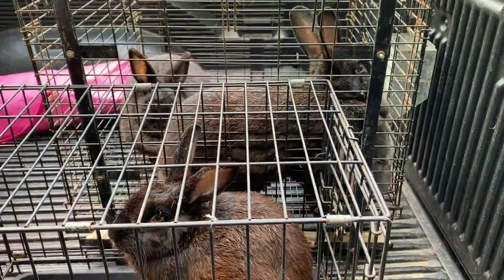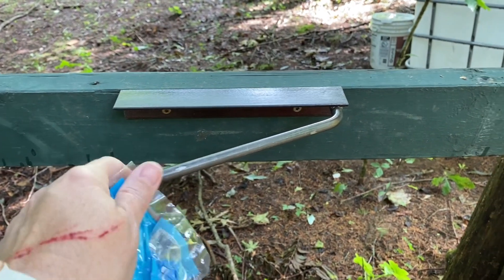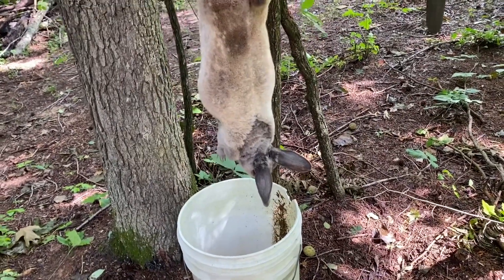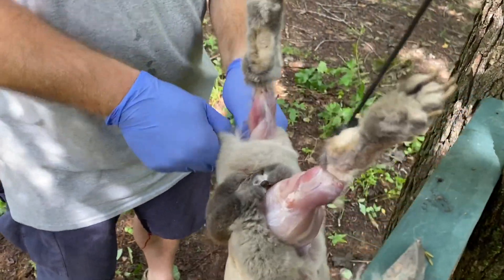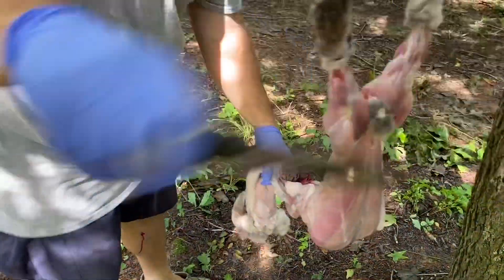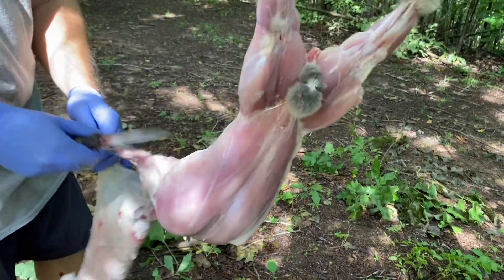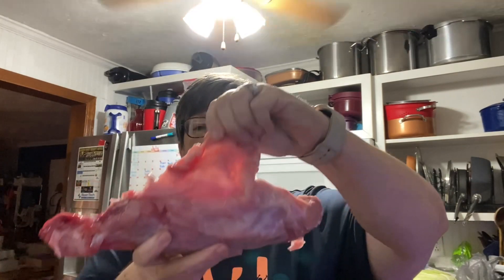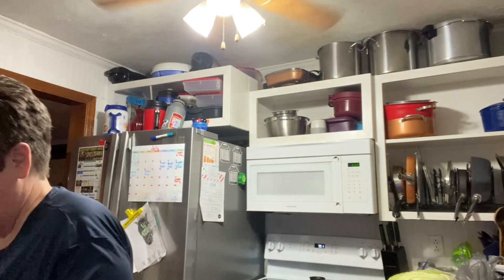Ep. 137: Rabbit Processing & Sound of Freedom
We’re processing rabbits and talking about the movie, Sound of Freedom.